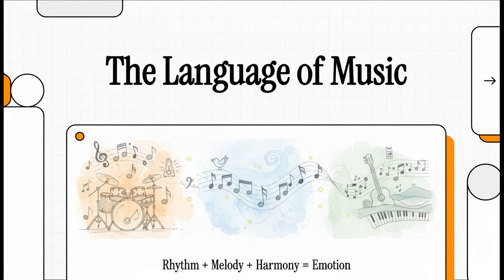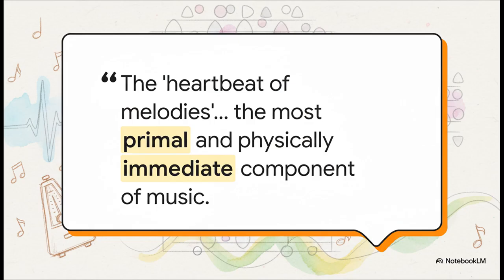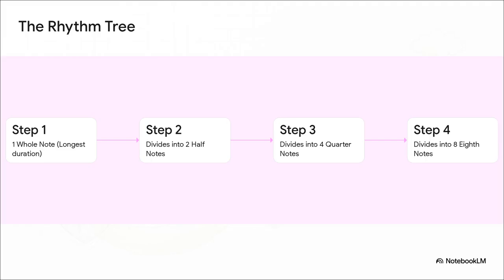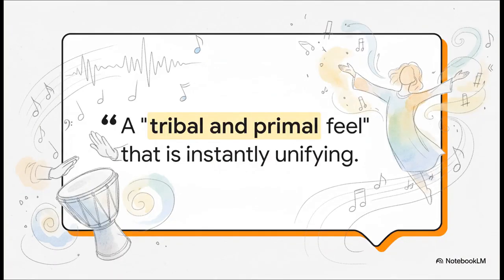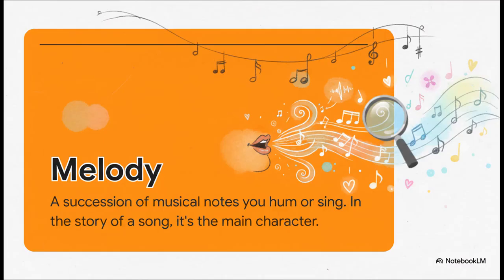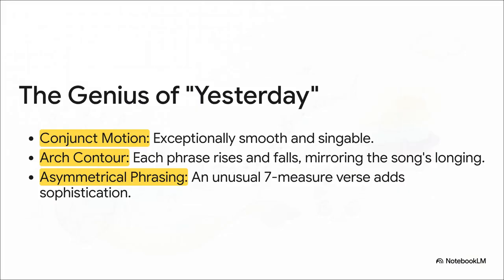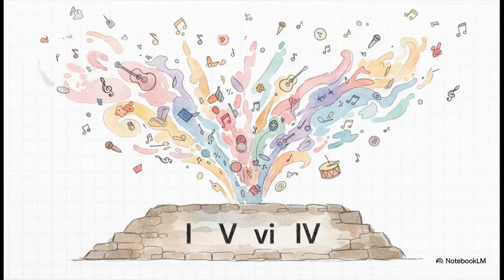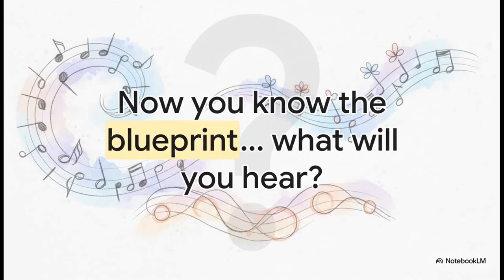Music Theory Explained Through Popular Songs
In this episode, we're making music theory relevant and fun: 'Music Theory Explained Through Popular Songs.' 🎧 Join us as we break down complex musical concepts using hit tracks you already know, making the language of music accessible and engaging.

We'll cover core elements of music theory in bite-sized detail:

Harmony and Chords: Understanding why certain chord progressions sound good and how they create emotion (e.g., the famous I-V-vi-IV pop progression).

Melody and Rhythm: Analyzing how memorable tunes are constructed and the role of rhythmic patterns in making a song catchy.

Key Signatures and Scales: Explaining what they are and how they define the sonic landscape of a song.

This is the perfect, concise resource for students, teachers, and parents to understand the essential components of music curriculum through practical, real-world examples. No need to read sheet music—just listen!

Listen in and decode the hidden structure of your favorite songs! 🎶